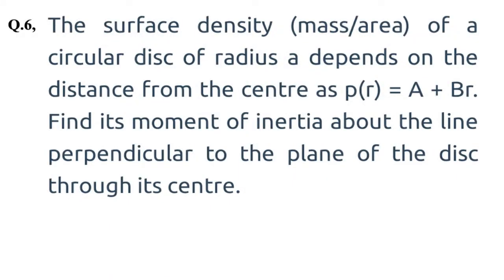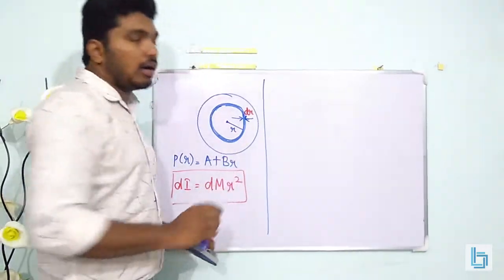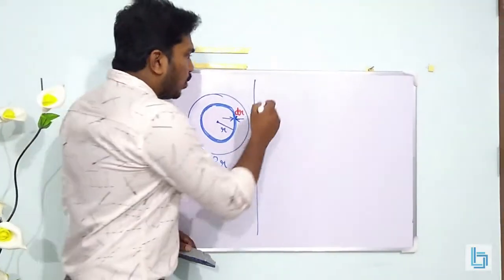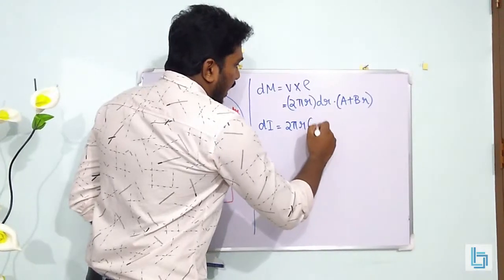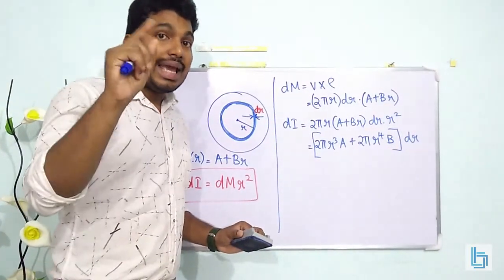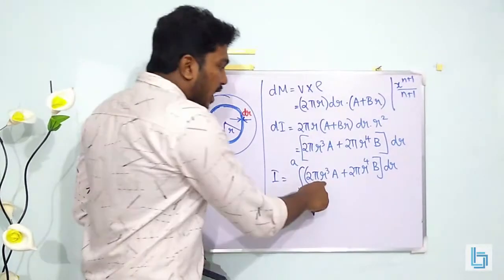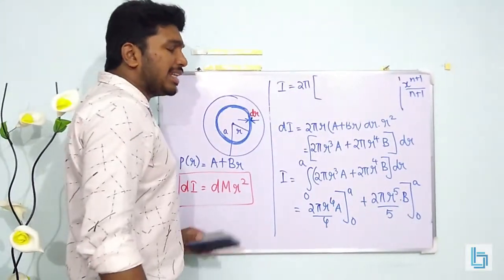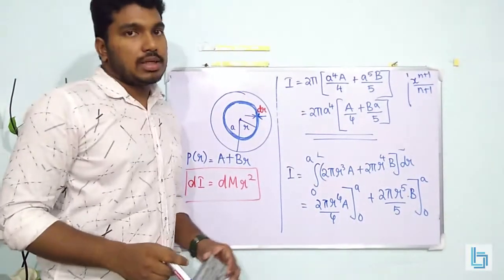The surface density (mass/area) of a circular disc of radius a depends on the distance/Rotational